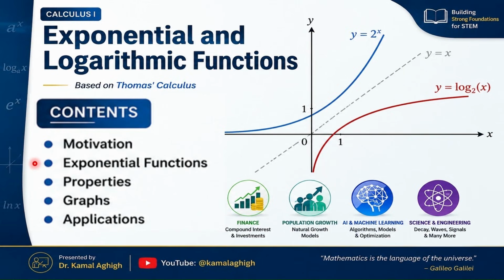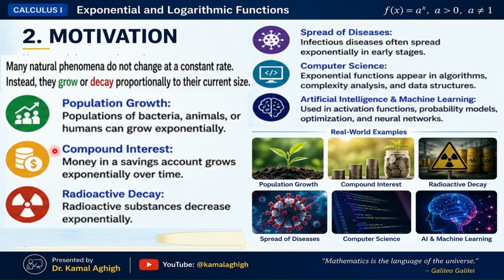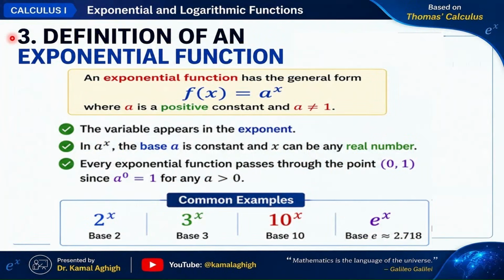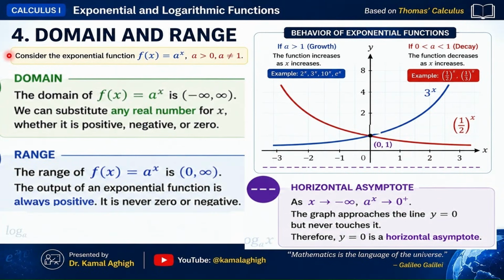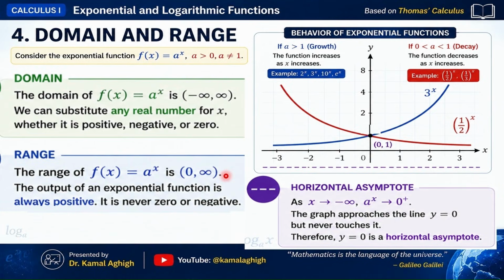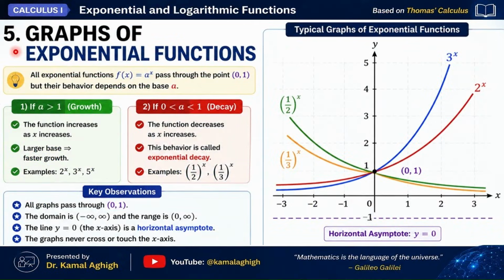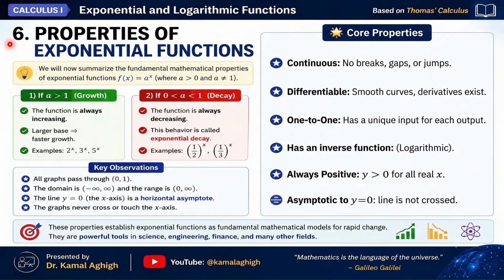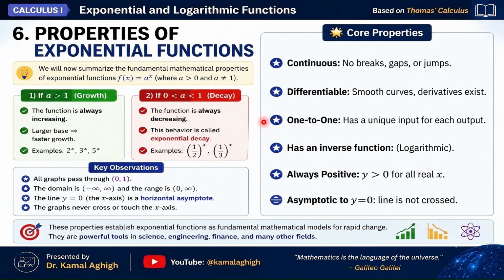Calculus 1- Lesson 5 -Exponential Functions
In Lessons 5 and 6, we study one of the most important families of functions in mathematics: Exponential Functions.

These lessons are based on Thomas' Calculus and are designed for college, university, and engineering students, science majors, and anyone interested in learning calculus.

Topics Covered:
Introduction
Motivation
Exponential Functions
Graphs and Properties
Laws of Exponents
Applications
Summary

📘 Based on Thomas' Calculus